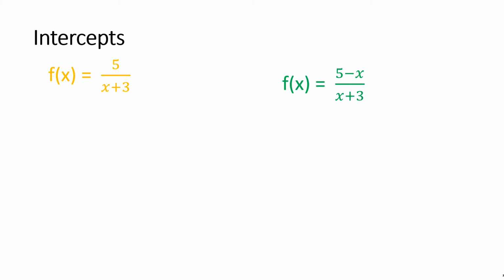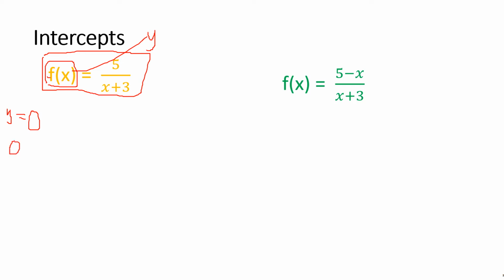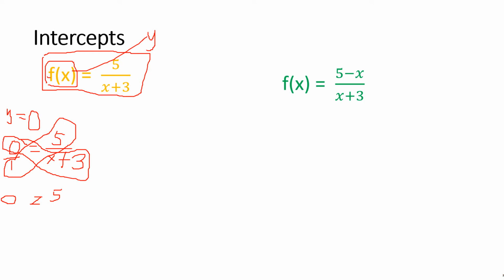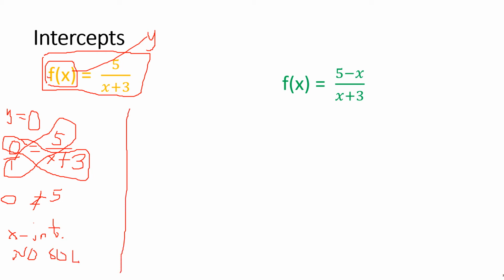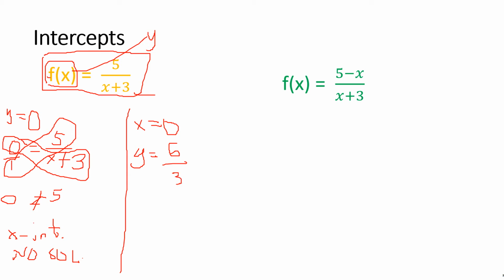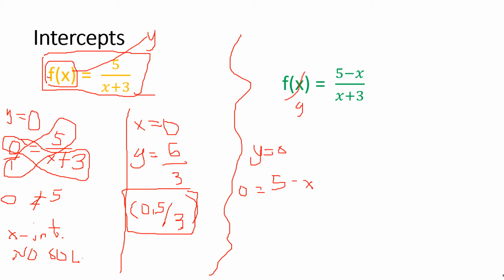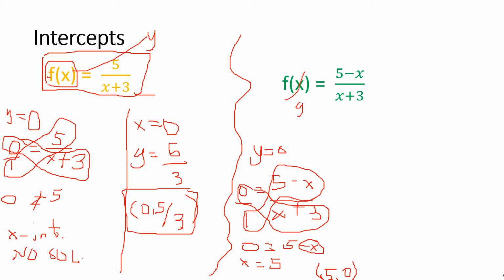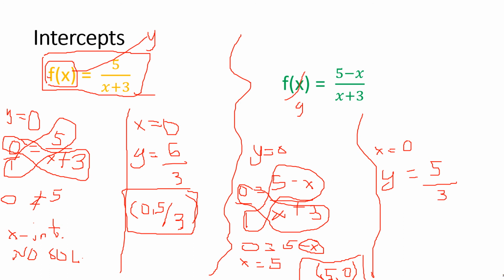Intercepts of Rational Functions